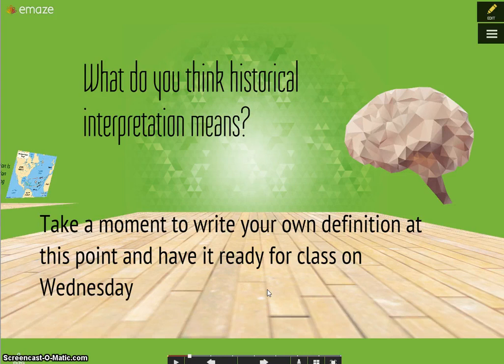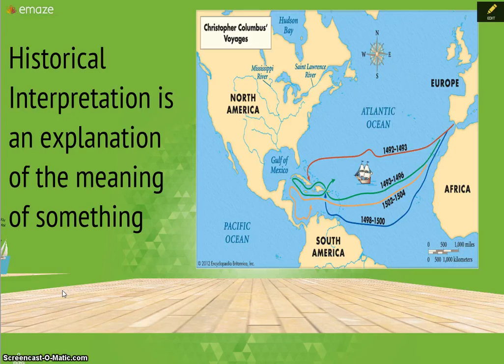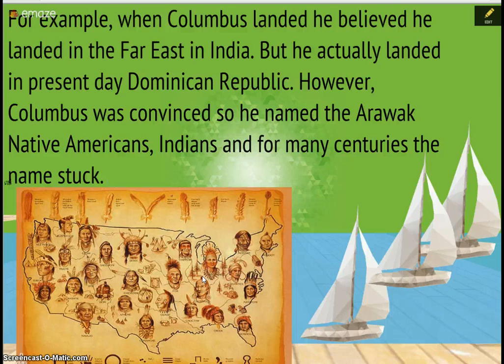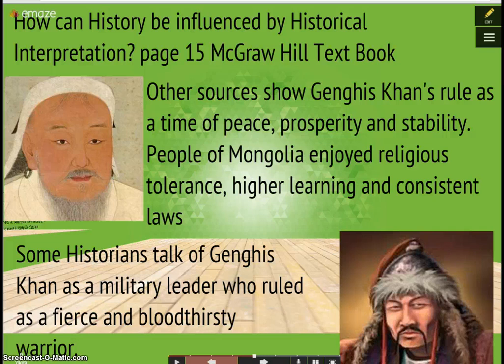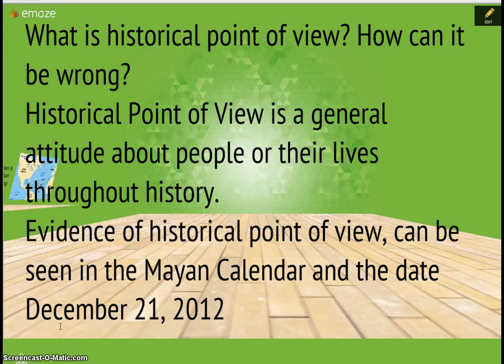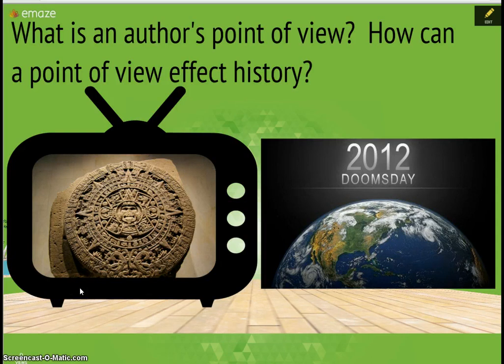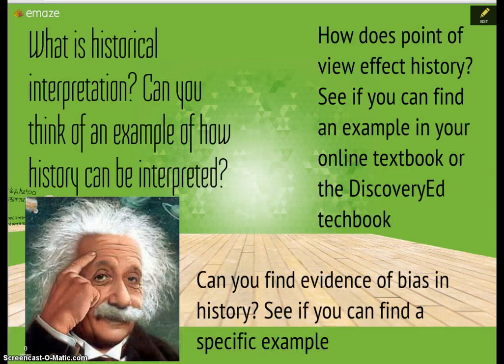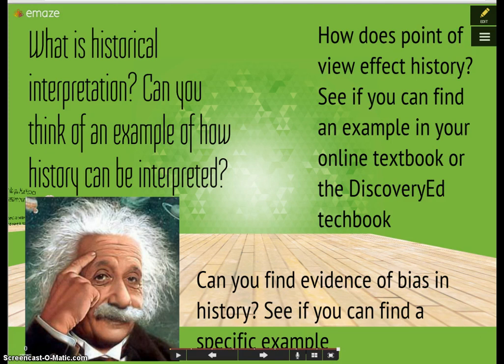Historical Interpretation Point of View Bias